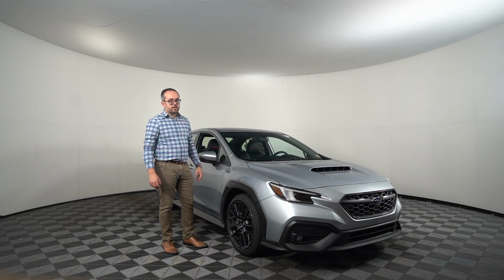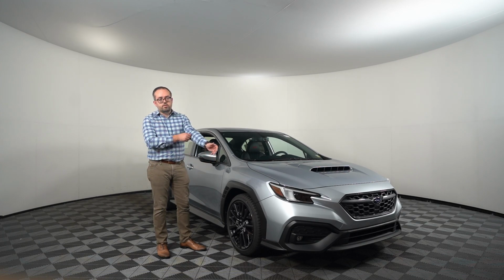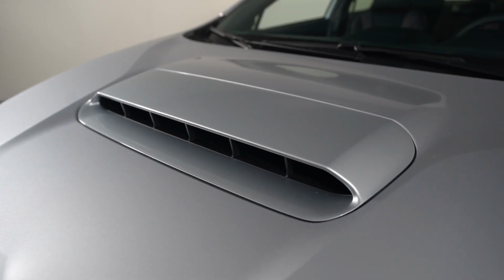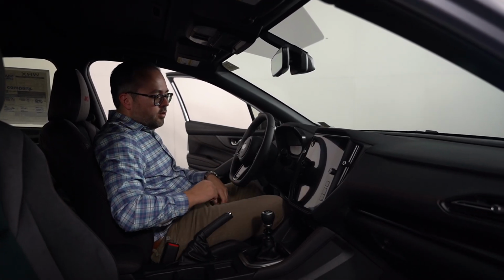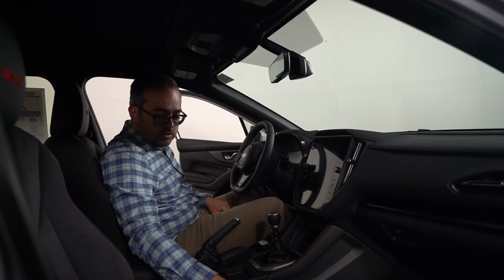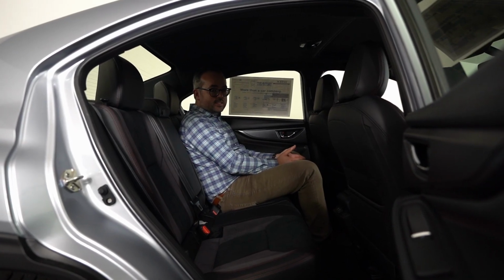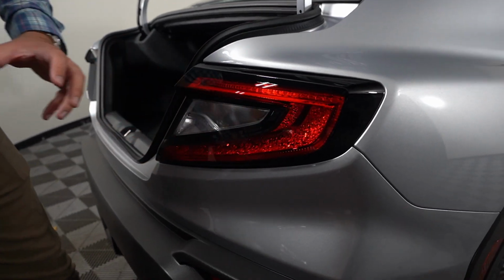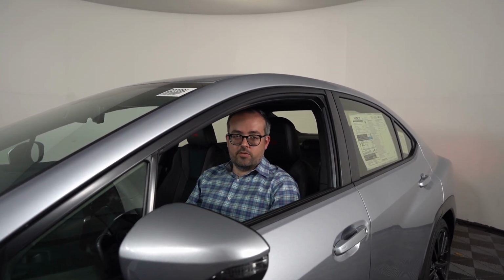2022 Subaru WRX Full Walkaround and Review!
Follow along with us as General Manager James Buzzetta goes over Subaru's most talked about new sports car! This new WRX features all-wheel drive, the new boxer engine, and so much more. Our staff here at Competition Subaru of Smithtown is so excited to see all that it has to offer!